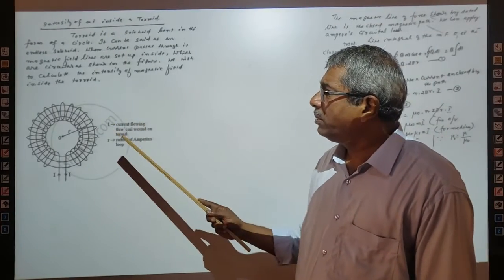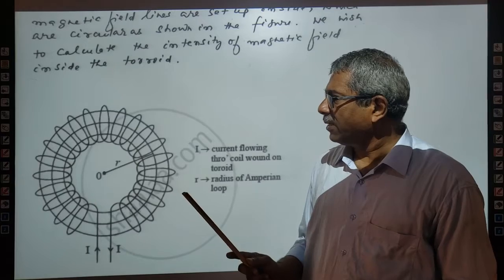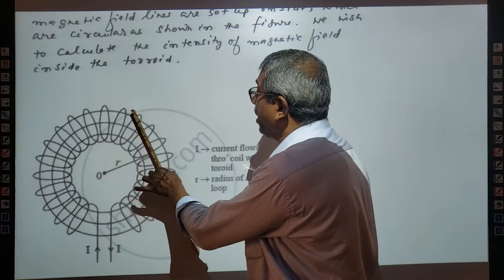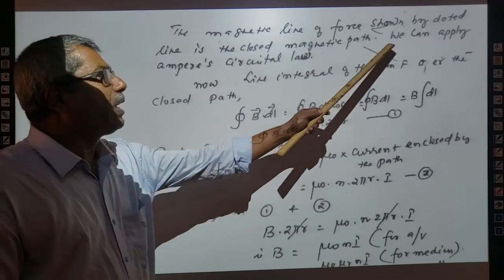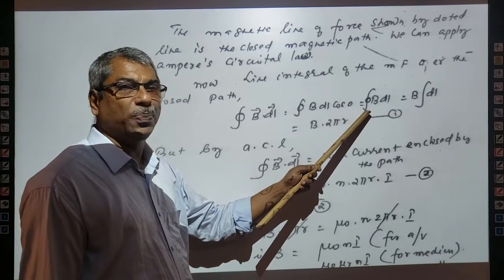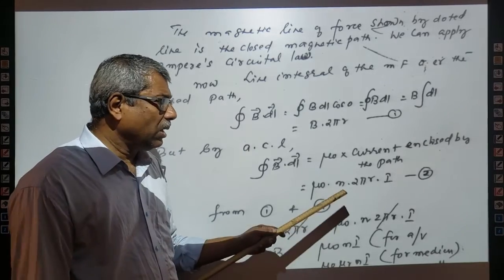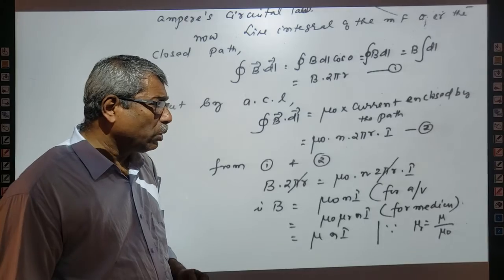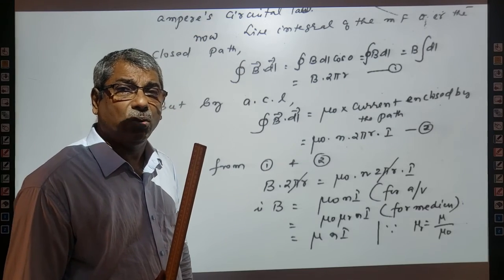Intensity of MF inside a Torroid